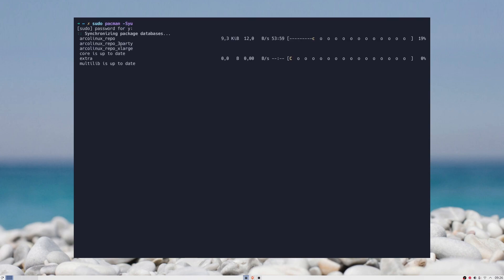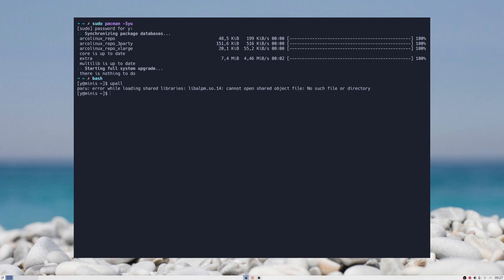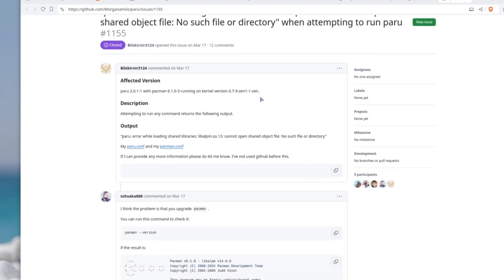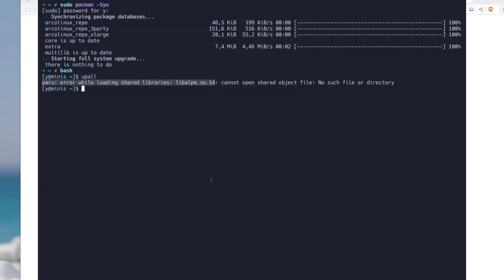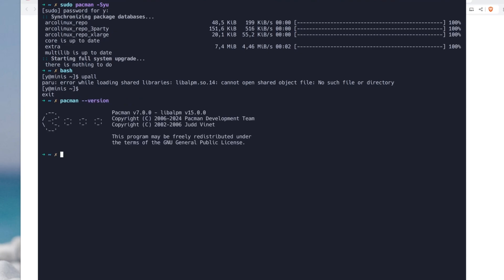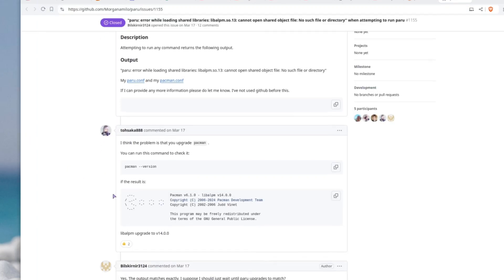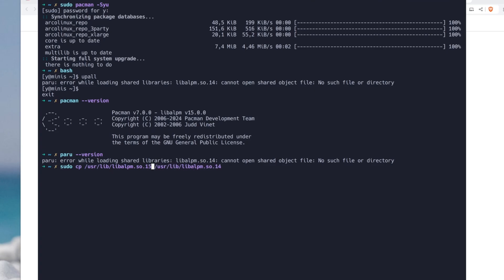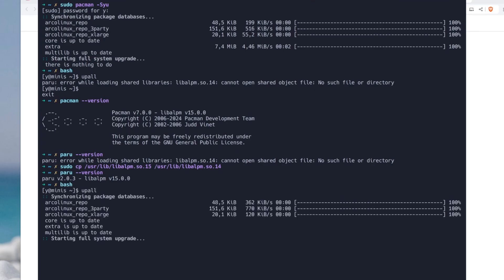libalpm.sp.15 error, the last straw that made me leave Arch forever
If you get libalpm.so.xx error, this means that probably arch updated the libraries, and didn't leave the older version of the library for a while, until the rest of the packages to catch up.

You can solve this isuue by:
making a copy of the existing file just with different name

sudo cp /lib/libalpm.so.15 /lib/libalpm.so.14

or just make a simlink to the file

sudo ln -sr /lib/libalpm.so.15 /lib/libalpm.so.14